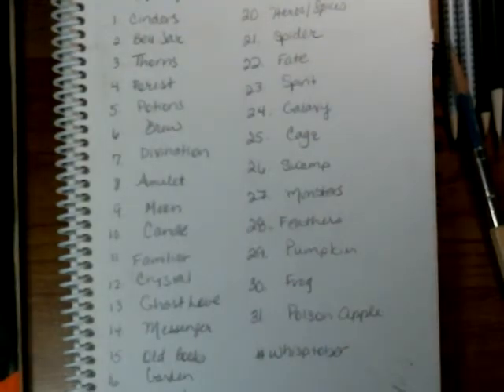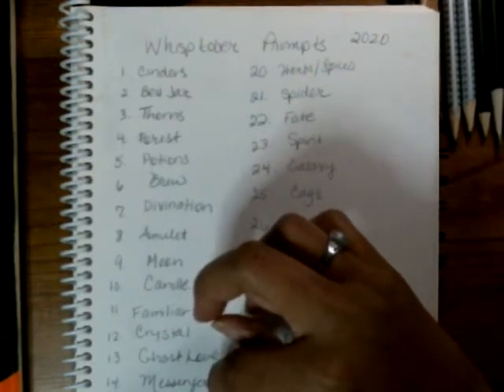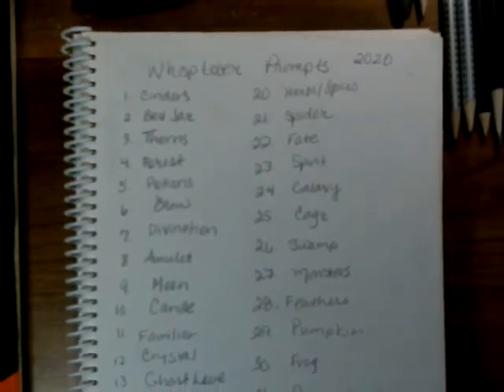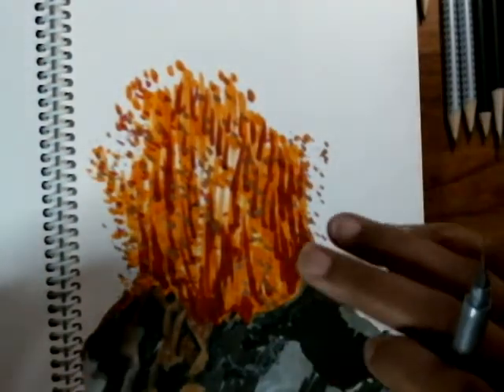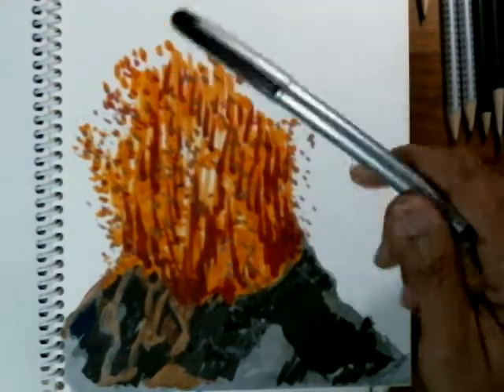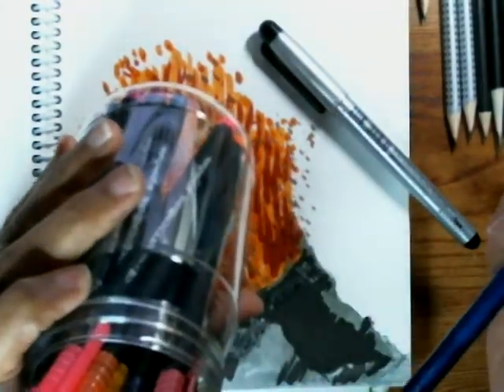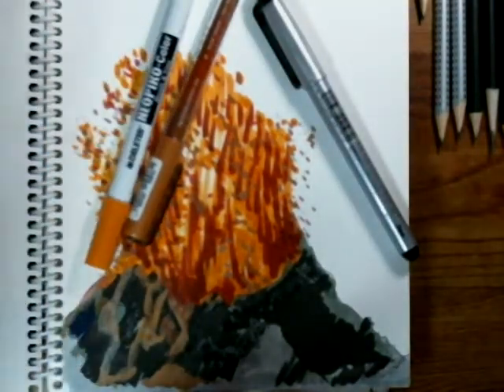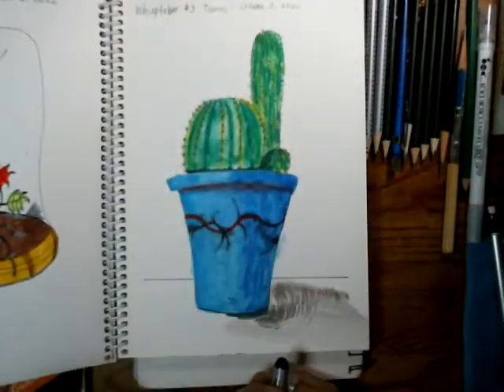WHISPTOBER 1ST PART 10/3/2020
TBC Silky Crayons
Copic Drawing Pen FO2 BLACK
Pigma Microns black